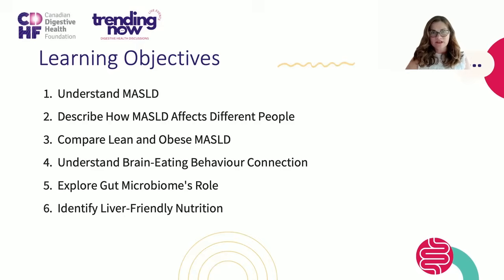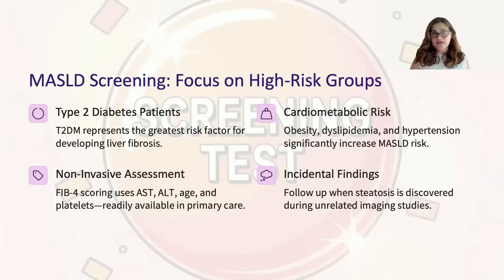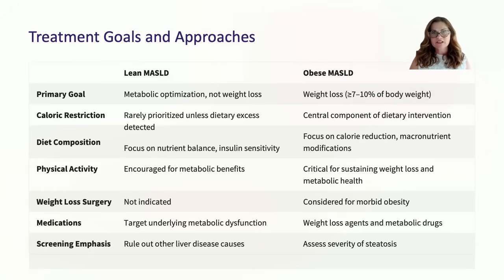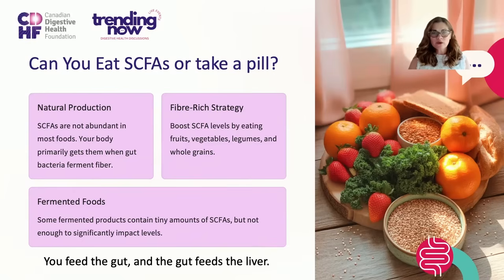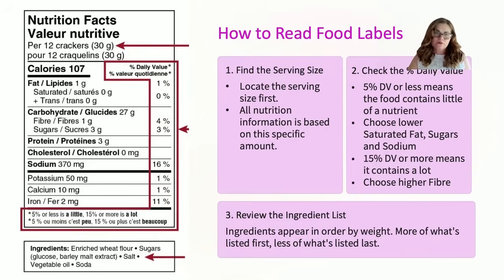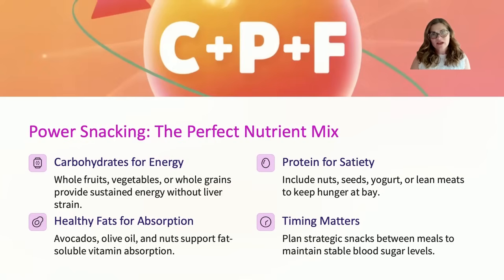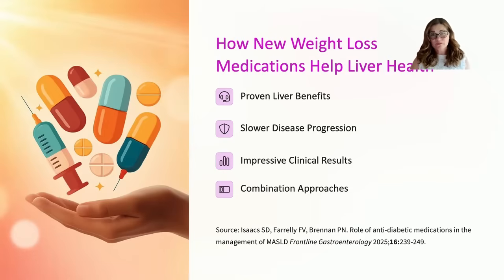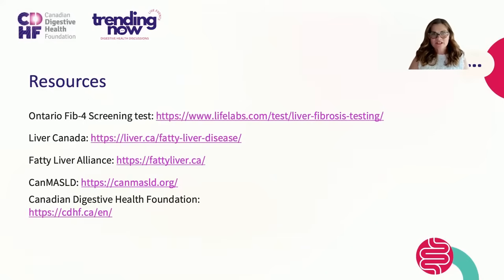Trending Now: MASLD Made Simple: What It Is, Why It Matters, and How to Take Control - Ottawa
Our in person event in Ottawa with Keren Reiser, RD, recorded for those who couldn't make it.

 Learning objectives:
1. Understand MASLD
2. Describe How MASLD Affects Different People
3. Compare Lean and Obese MASLD
4. Understand Brain-Eating Behaviour Connection
5. Explore Gut Microbiome’s Role
6. Identify Liver-Friendly Nutrition